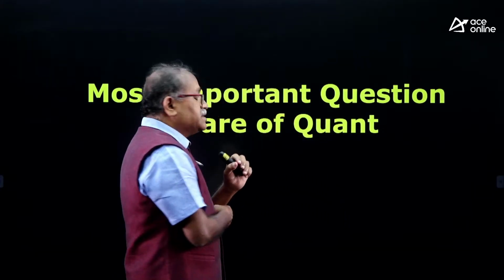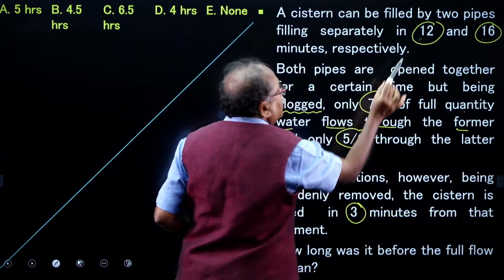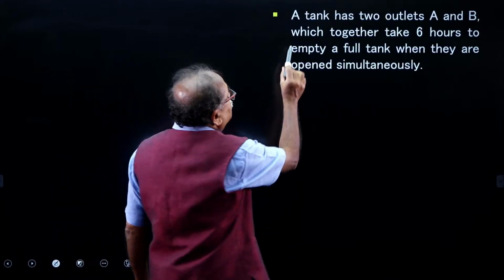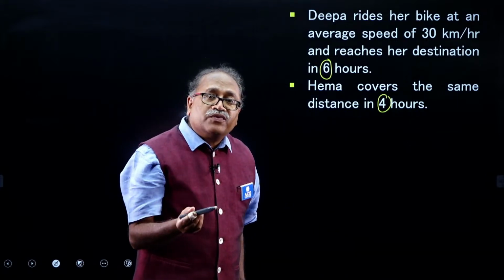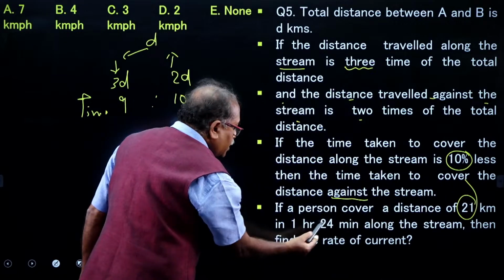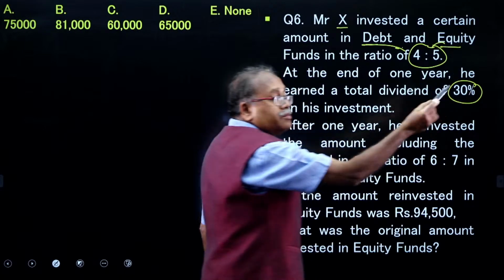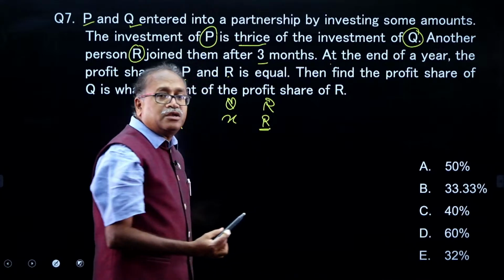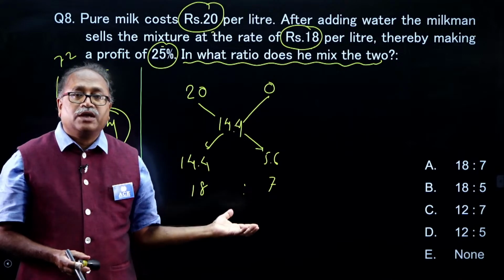Most Important Questions (Helpful for RRB NTPC, RRB JE, SSC JE exams)| Class -36 | Quant |ACE Online